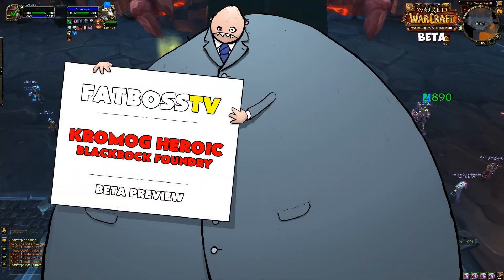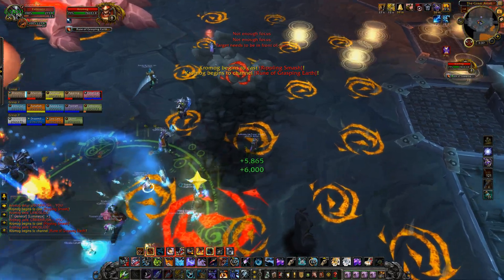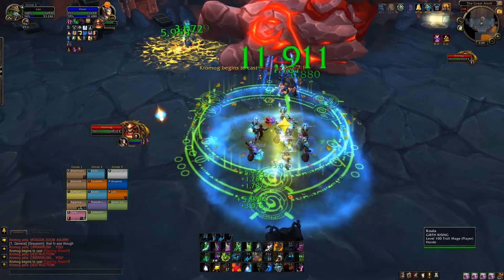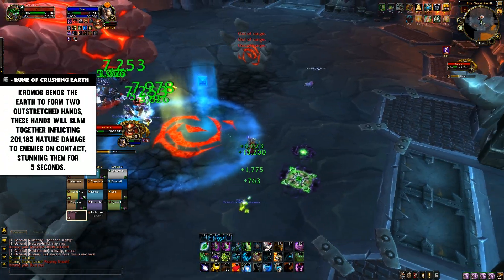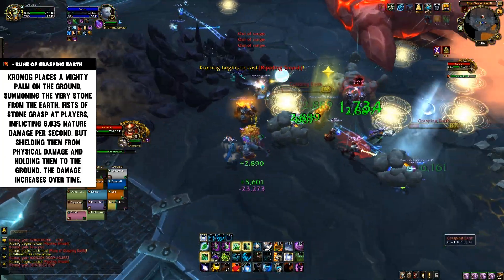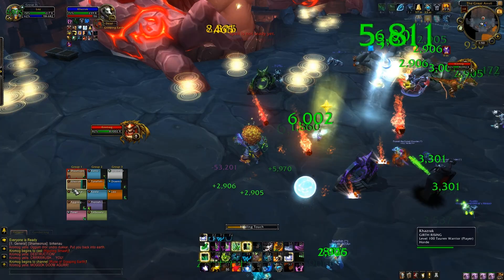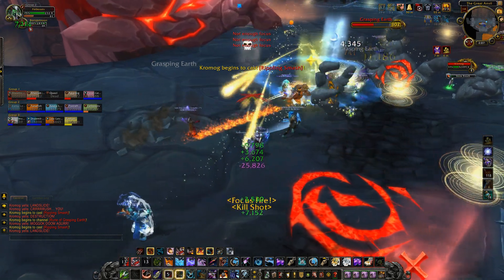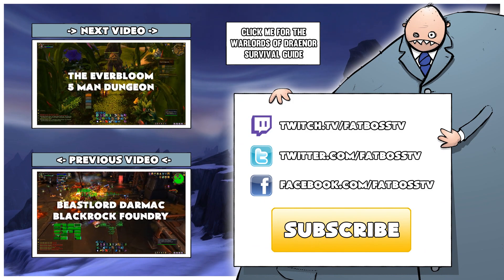Warlords of Draenor Beta: Kromog - FATBOSS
Every time raid testing comes around you never know what to expect but Kromog is almost certainly our favorite boss so far from the Warlords of Draenor Beta. Not only does Kromog look like Shrek on crack; he's mechanically sound and even has abilities that require full raid communication (this guy will be awesome on LFR) or else you'll be thrown 100 meters into the air. No remorse from this guy.  Let us know what you think!

Blackrock Foundry is located in Gorgrond and is scheduled to be released shortly after Highmaul to act as the second part of tier 17.

Please note that this video is a preview of the boss and potentially anything could change before this instance does hit live servers. As always expect an official FatbossTV raid guide within the first few days of this instance being released.